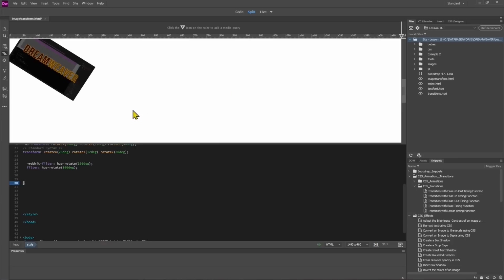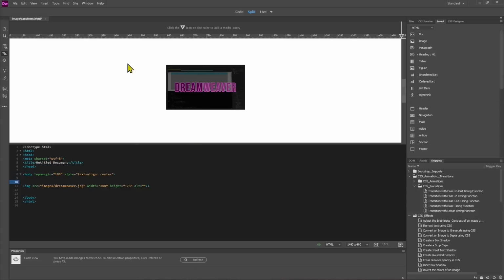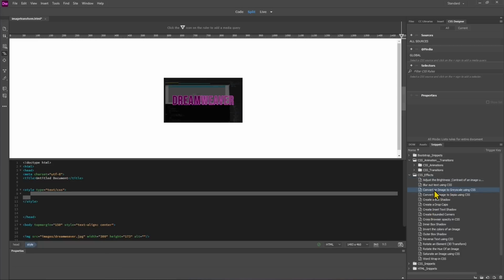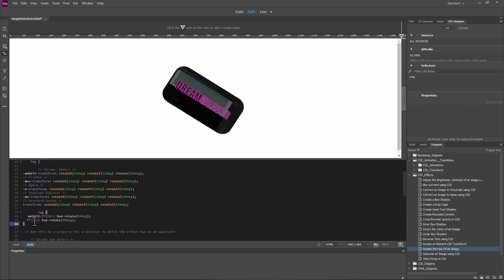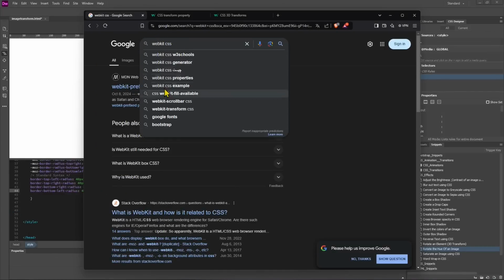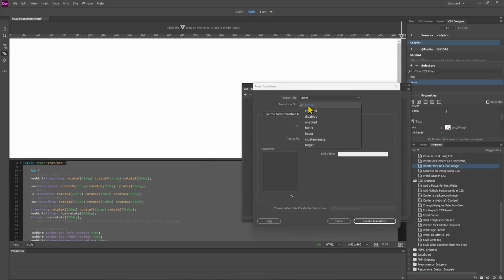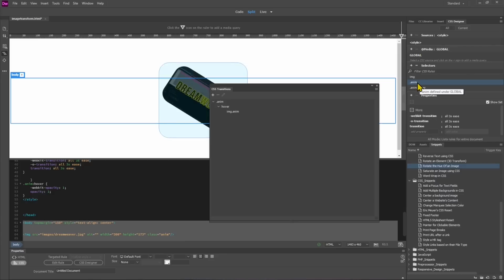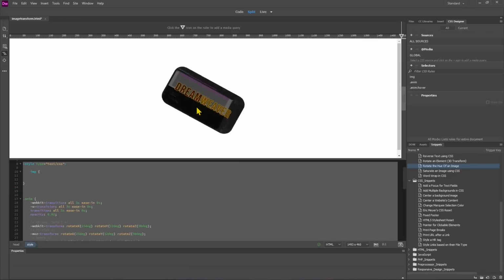Videoguide - Image Animations in Dreamweaver, Webkit, CSS Effects, Snippets and Transitions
Videoguide - Image Transform Animations in Dreamweaver, Webkit, CSS Effects, Snippets and Transitions